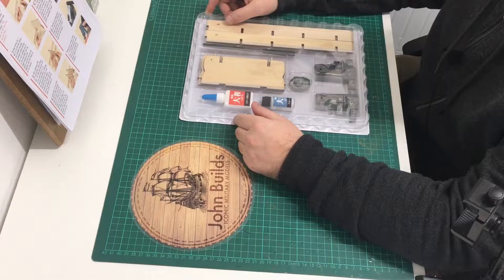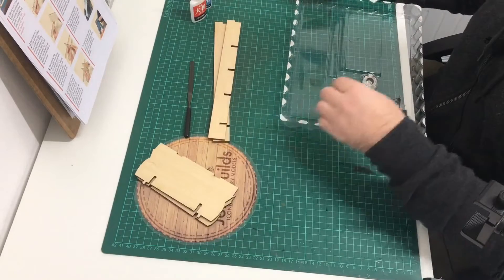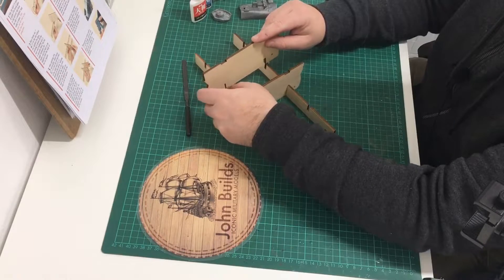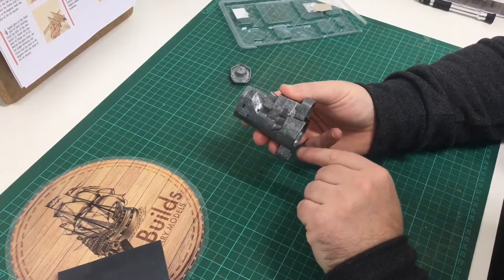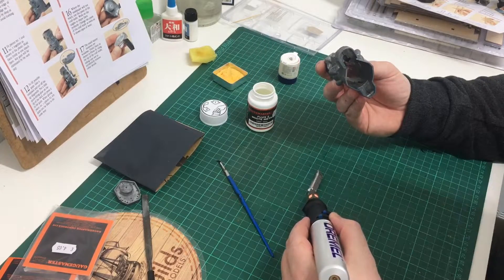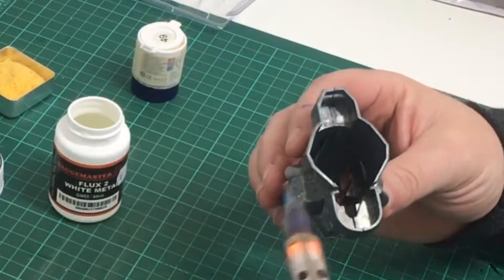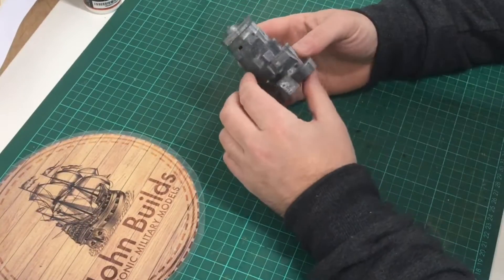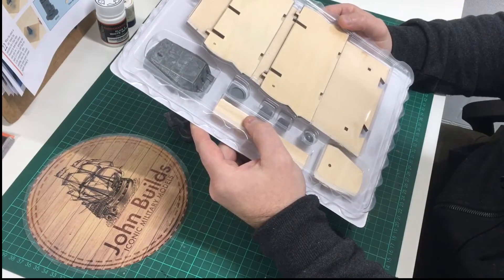YAMATO Model Ship Build : 1/250 scale : Part 1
This is a exciting new build starting on my channel, the battleship Yamato, the pride of the japanese navy. and the largest battleship in the world at the time of ww2. this 1/250 scale model from Deagostini model space. In this first issue part 1 of the build im laying the first section of the keel. and soldering the metal casting parts of the bridge